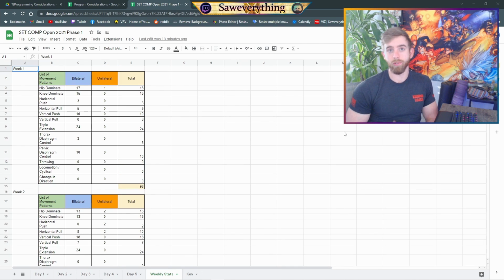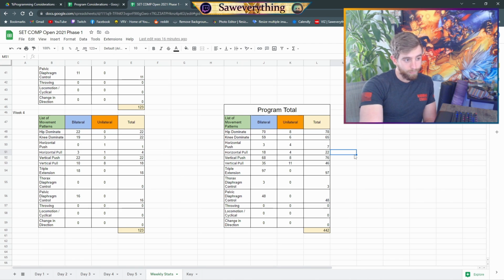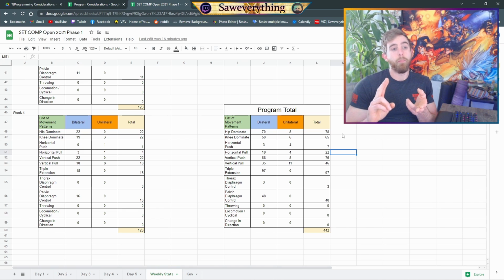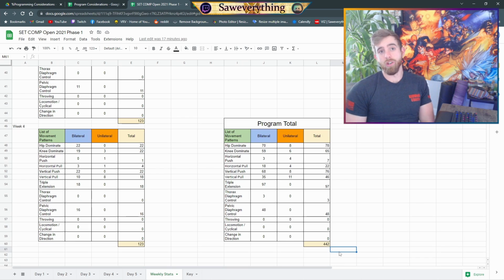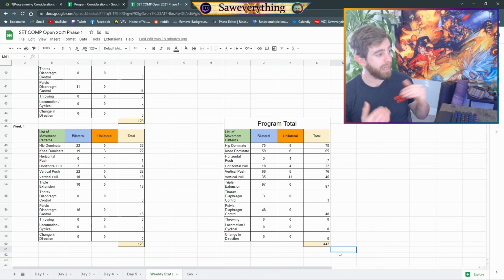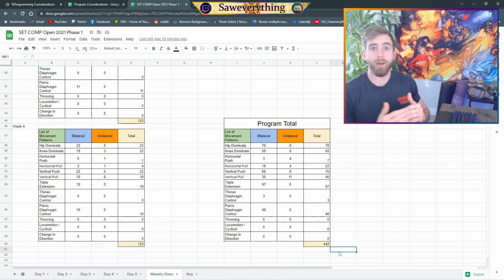Progressive Overload for Volume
CrossFit Coach of over 5 years discussing program considerations. Progressive overload can be through Load, Volume, or Duration.
Knowing how to track these variables allows for a more accurate progression from minimum effective dose to maximum effective does before diminished returns or injury.